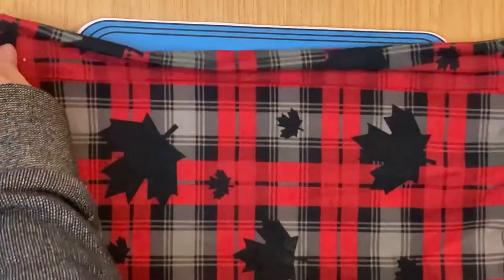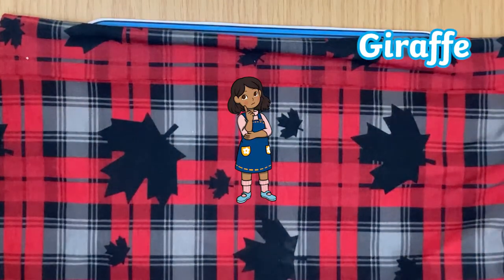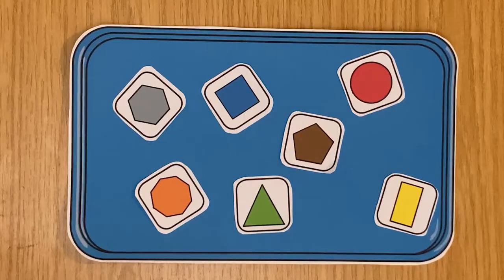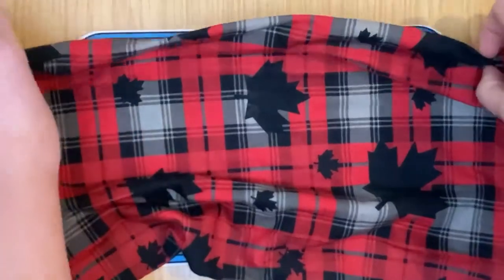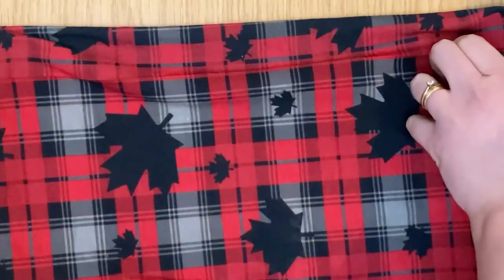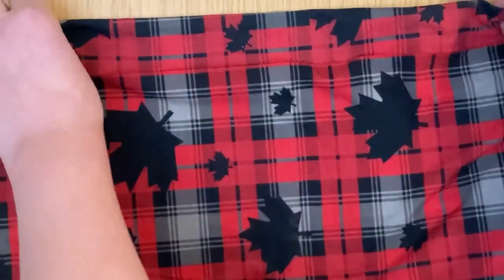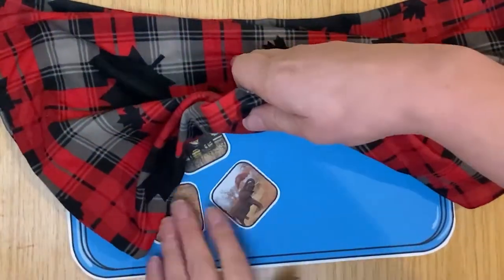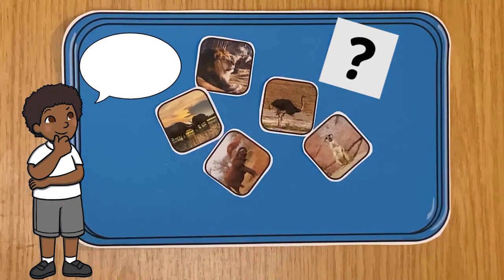How to Use 'What's On The Tray?' Resources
We hope you enjoyed learning about How to Use What's on the Tray? Visit the Twinkl website to download these resources.

This video will show you different ways to use the 'What's On The Tray?' resource. These games are great to develop children's working memory, which in turn helps children with their writing, maths and reading, as well as much, much more.

The Twinkl team upload videos regularly Monday to Friday with tips for teachers, homework help guides and home learning support for parents.